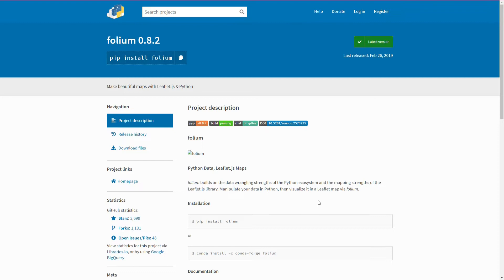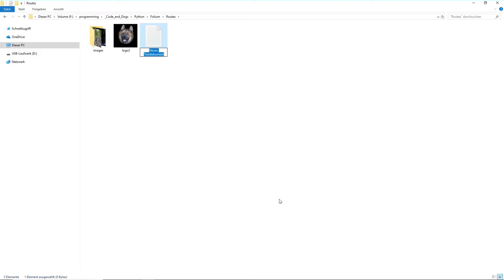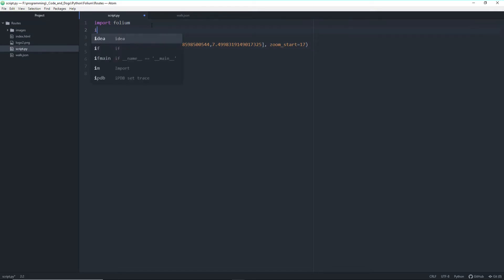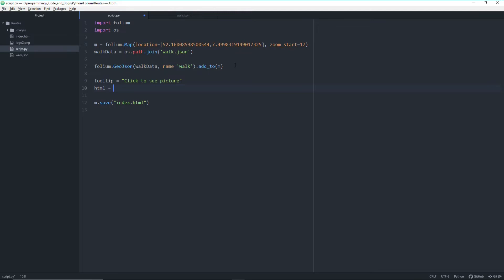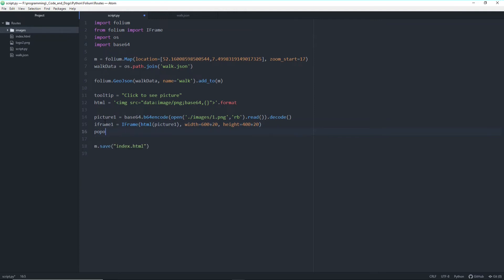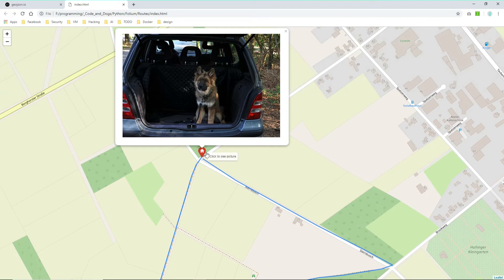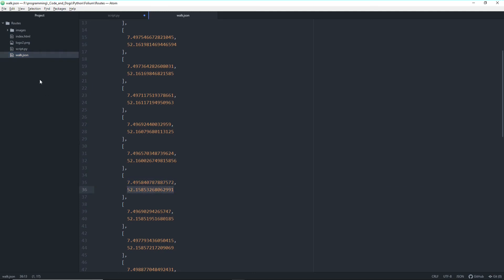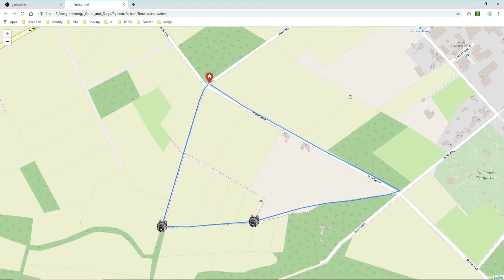Python Geojson, Folium & Leaflet - Create Maps & Routes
Python - Create Geojson Maps and Routes with Folium & Leaflet.js

Creation of Maps, Tracks, Routes and Markers with Geojson, Python Folium and Leaflet.js.
In case of any questions, just drop a comment.

Documentation can be found here:
Geojson: Geojson.io